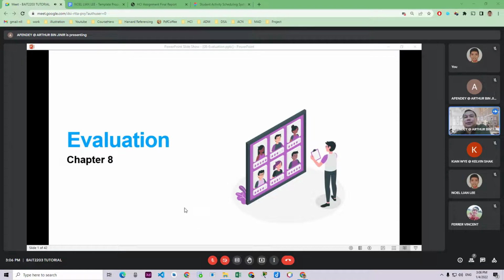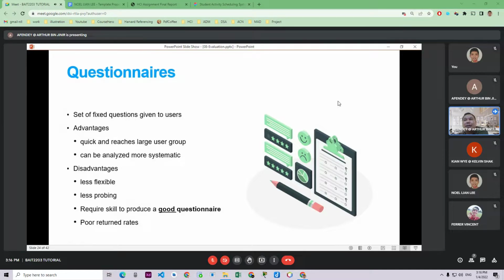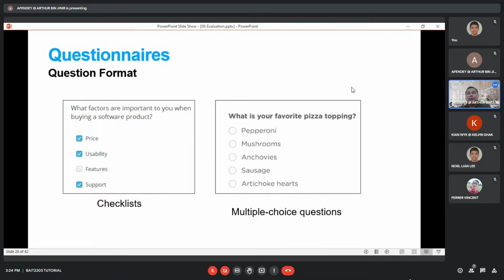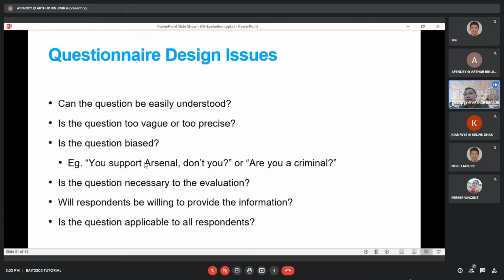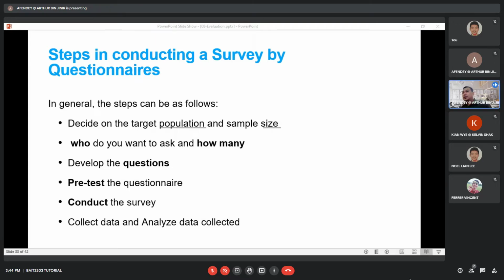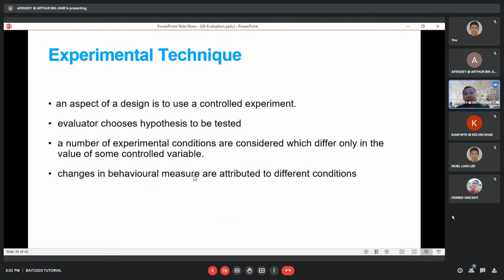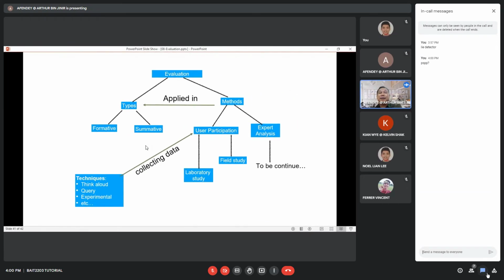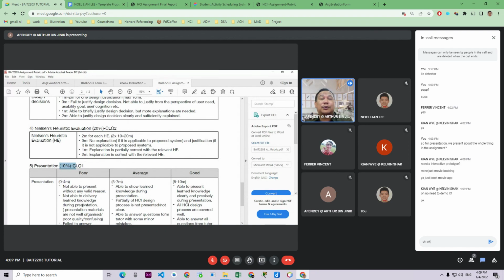HCI Chapter 8 - Evaluation Part 2 (1.4.2022)